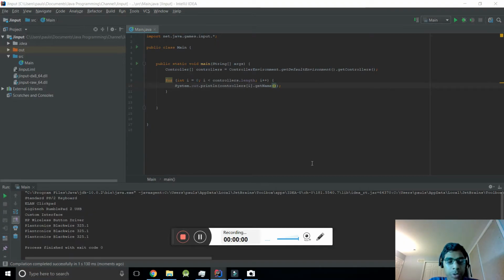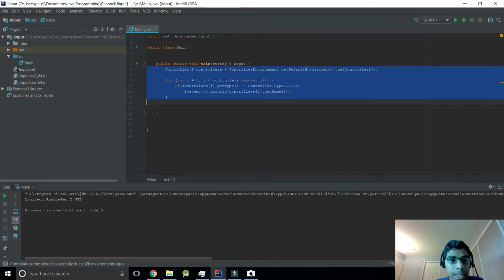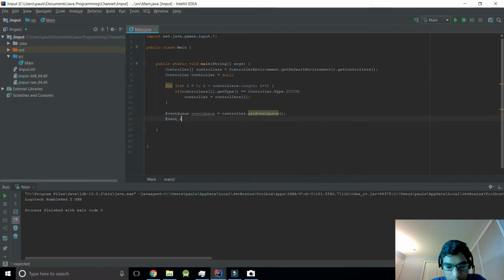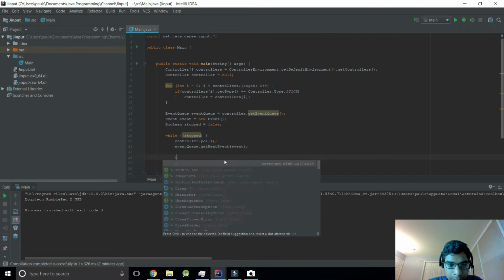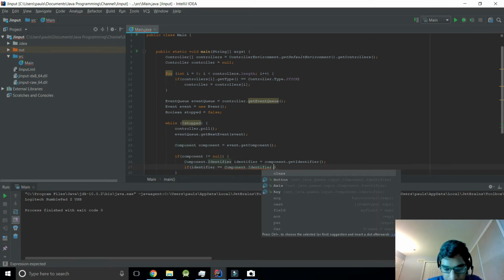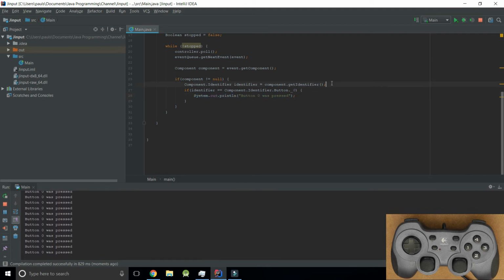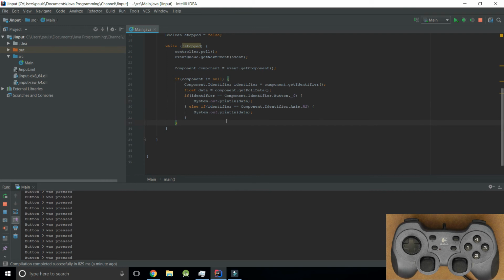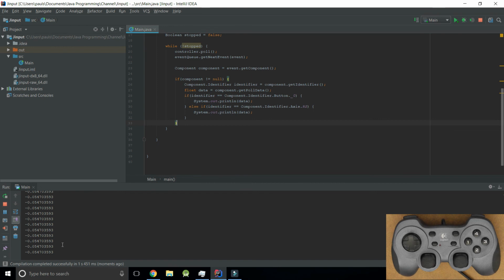Jinput Part 2 - Printing Values from Controller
Shows how to poll the controller and set different actions for keys, buttons, and axes.